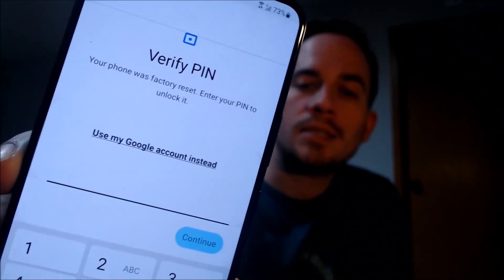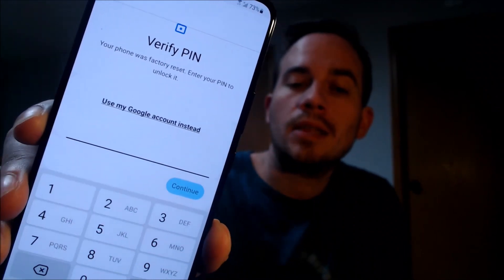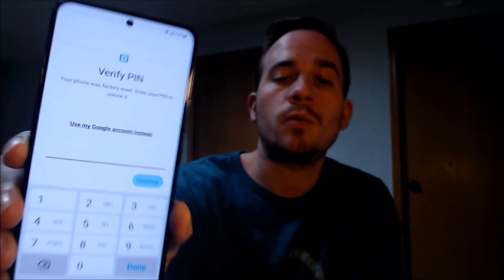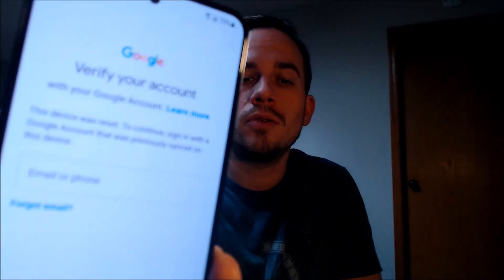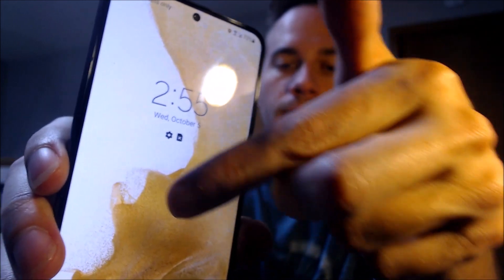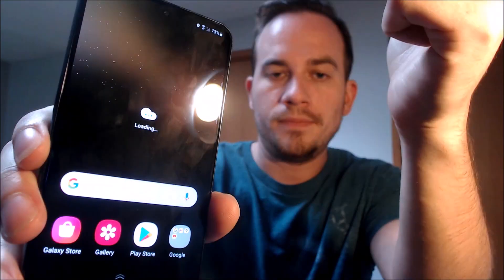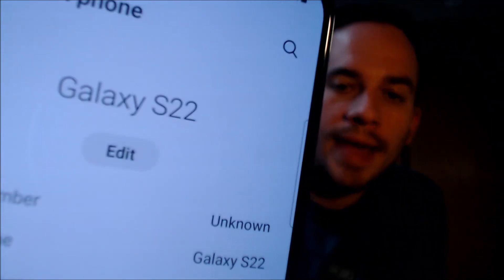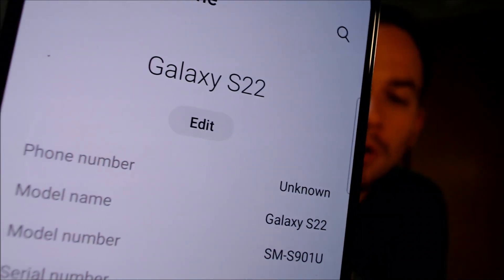Disable / Bypass / Remove Google Account Lock FRP on Samsung Galaxy S22 SM-S901U!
Video showing a Google Account Lock (FRP) successfully being bypassed/removed on a Samsung Galaxy S22 (model number SM-S901U). Google includes this security feature with all devices on Android 5.1 and up so that when a device is reset without first removing the Google account, the device is locked to the previous owner's account. This process that we do to the device allows a bypass of the screen that asks for the Google account of the previous user.

This can also be done for other models of the S22, like:

SM-S901W
SM-S901U1
SM-S901B
SM-S901N
SM-S9010